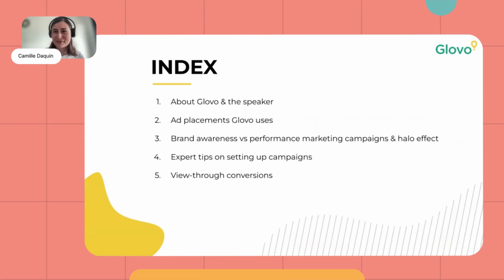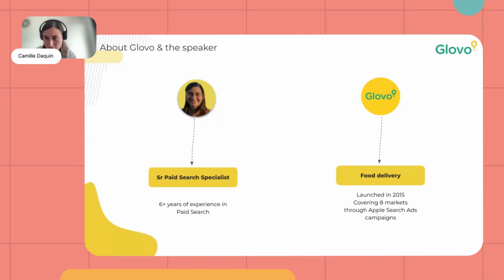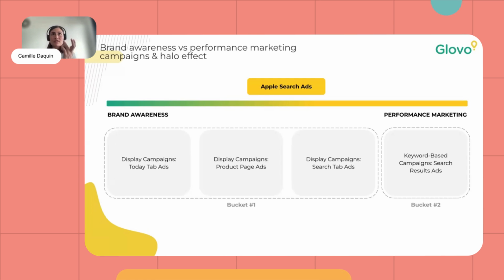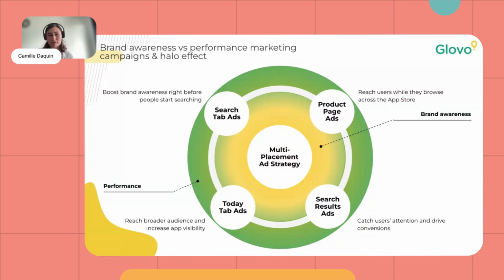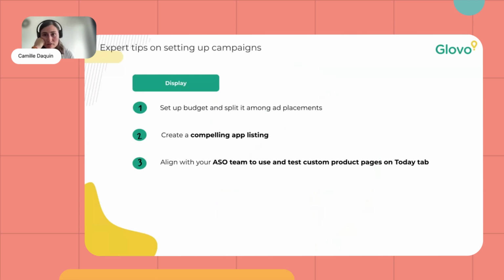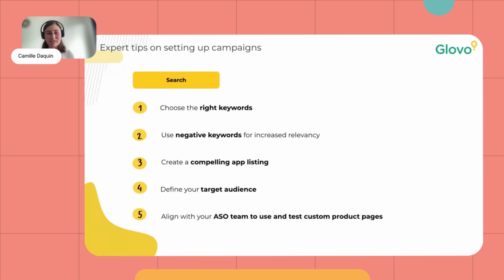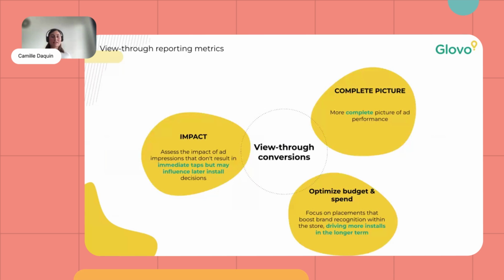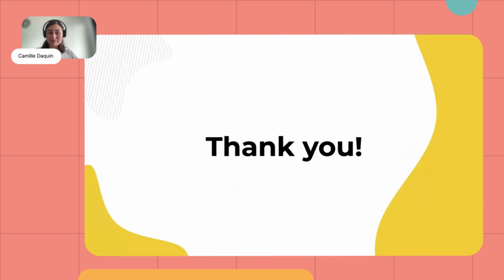SplitMetrics Apple Search Ads Day 2024 | Session #2—Glovo's Case Study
@glovo-app's Case Study: "Mastering Multi-Placement Apple Search Ads Strategies"

In this recorded session, discover how Glovo leverages all Apple Search Ads placements to drive campaign success. Watch to:

● Uncover Glovo’s unique approach to Apple Search Ads
● Learn about the balance between brand awareness and performance marketing, plus the halo effect within the Apple Search Ads channel
● Get expert insights on setting up successful Apple Search Ads campaigns
● Hear an expert perspective on view-through conversions and their impact in Apple Search Ads

Chapters:
00:00 About Glovo and the speaker
02:10 Ad placements Glovo uses
03:15 Brand awareness vs performance marketing campaigns and halo effect
06:05 Expert tips on setting up Apple Search Ads campaigns
10:12 Apple Search Ads' view-through reporting metrics

SplitMetrics' ecosystem of products and services enable mobile-first companies and brands globally to build and scale their go-to-market engine faster.

Top app and game developers turn to SplitMetrics, an Apple Search Ads Partner, for intelligent data-driven solutions designed for advanced Apple Search Ads automation and optimization, mobile app concept validation and A/B testing, market insights, as well as full-cycle professional services for app and brand growth.